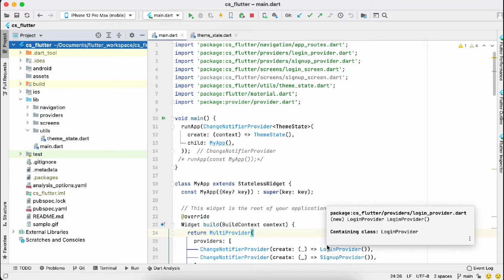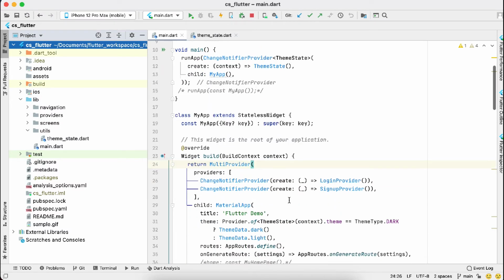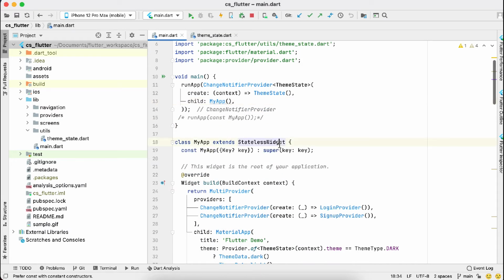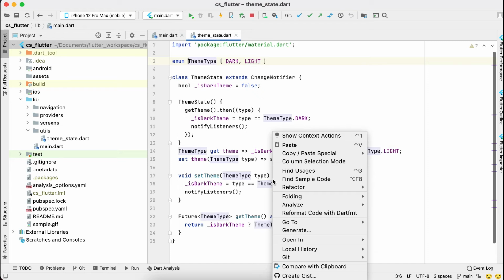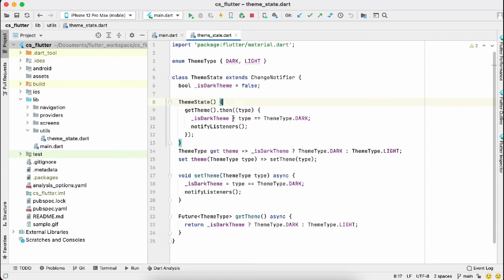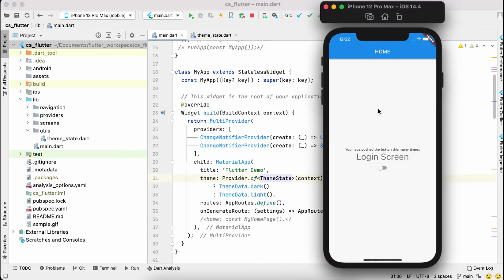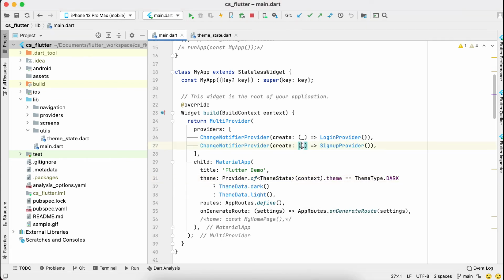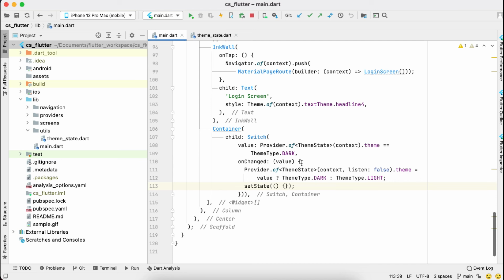Dark Theme Mode / Light Theme Mode in Flutter Application Tutorial